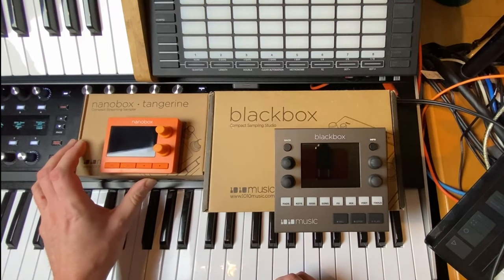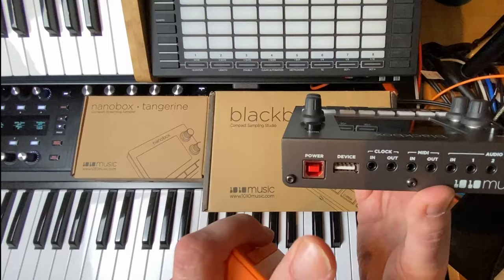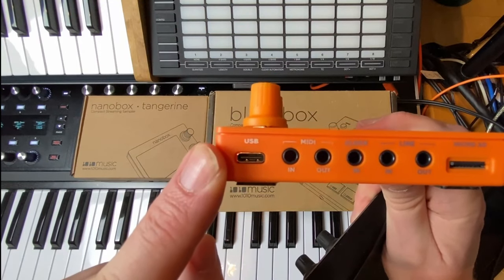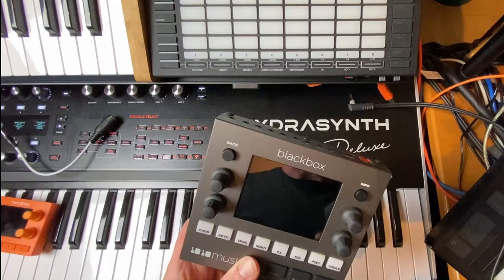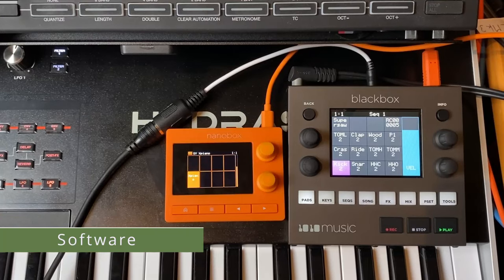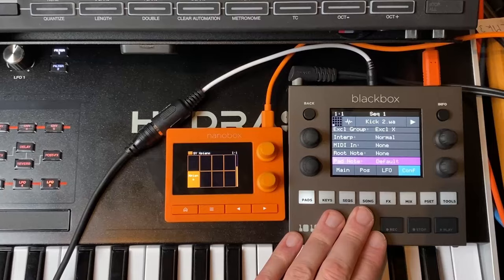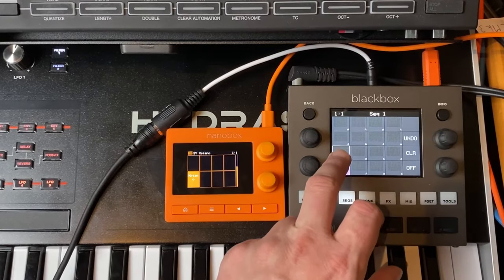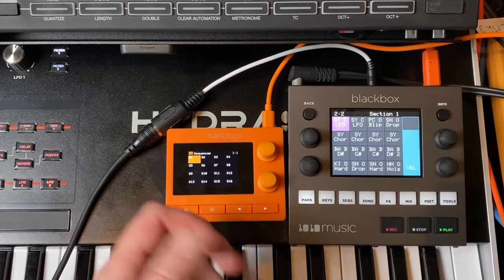1010music blackbox & nanobox tangerine Samplers - test / differences / ConvertWithMoss support soon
My free Multi-sample format converter "ConvertWithMoss" will soon support these 2 1010music samplers! Meanwhile, I thought why not have a little test and demo of the devices.

0:00 Introduction
1:25 Hardware
6:30 Software
13:40 Sound Demo